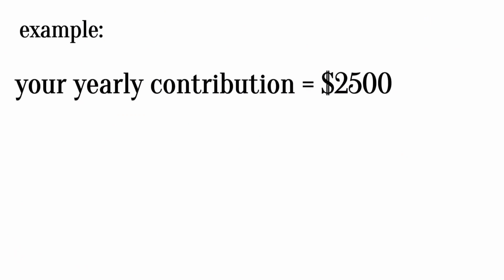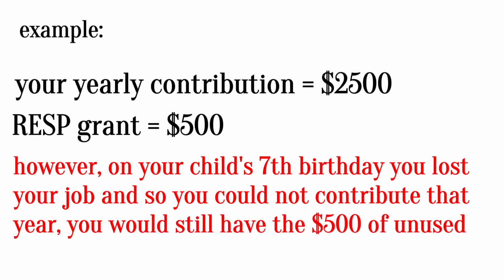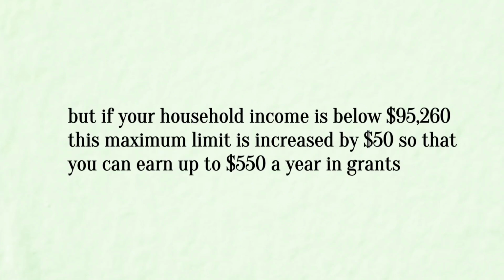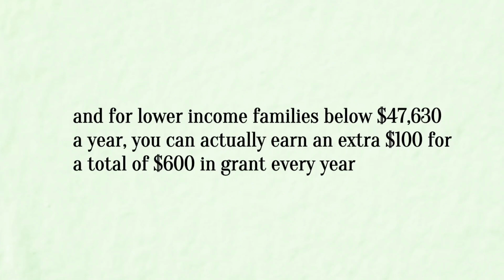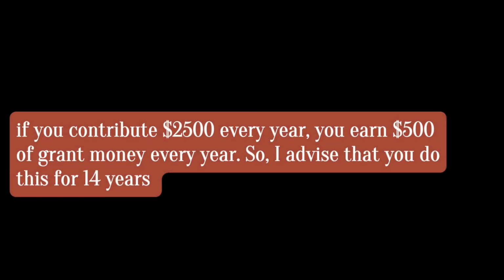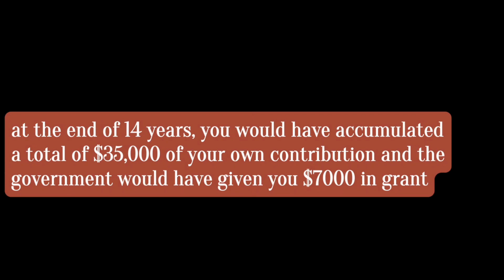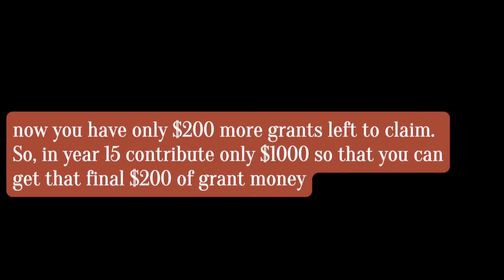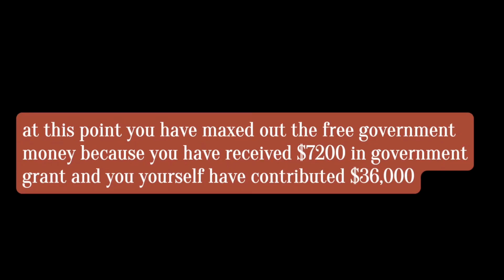How to Save $1 Million for Your Kids by Age 18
I show you the BEST way to save for your children's future using the RESP. I also explain and break down all of the basics of the Registered Education Savings Plan for Canadian parents, especially for beginners!

I also explain the benefits of an RESP and how you can use tax-sheltered investing and Canada Education Savings Grants to fund your child's post-secondary education. I have also shown how you save for your children's future by maximizing this free money from the government and how to invest in your RESP to make the most of its tax-free growth!

⏱️⏱️VIDEO CHAPTERS⏱️⏱️
00:00  Introduction
00:49  What the RESP is
01:35  The benefits of the RESP
04:17  the rules of the RESP
05:53  What happens when your child turns 18
06:21  Taxes in an RESP
07:58 Some examples of RESP calculations
09:13  What is the CESG
10:15  The Canada Learning Bond
11:14  How to maximize your RESP
13:27  A few things to note about the RESP